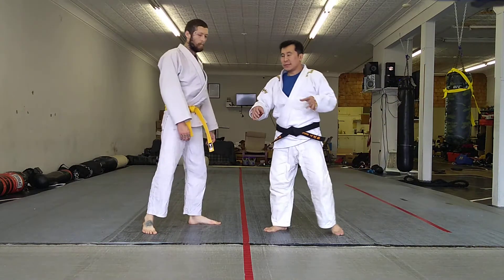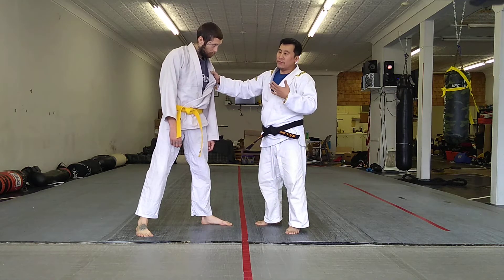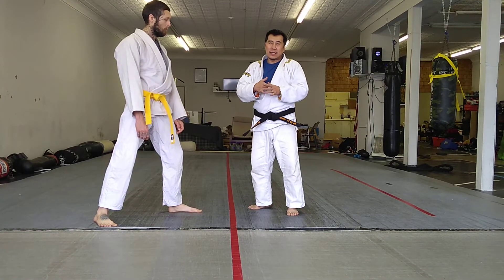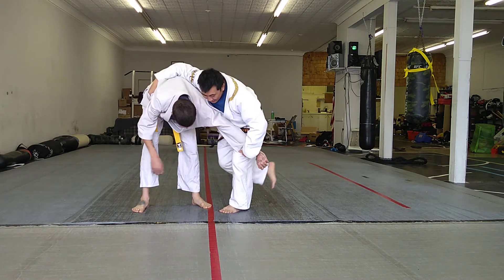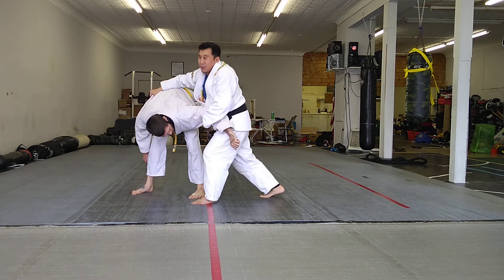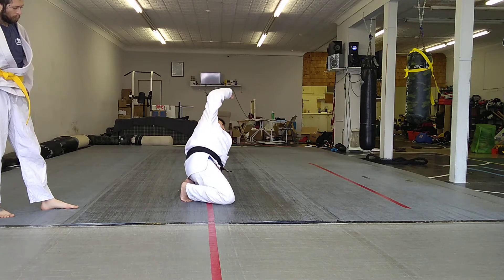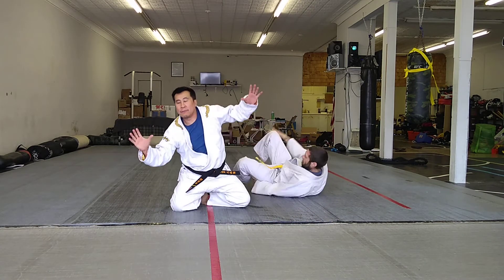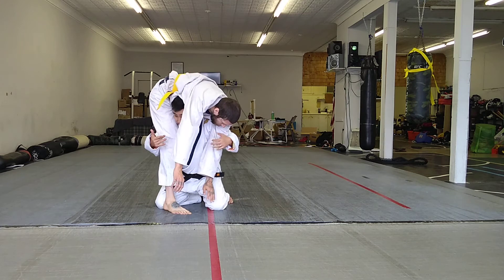November 24, 2019